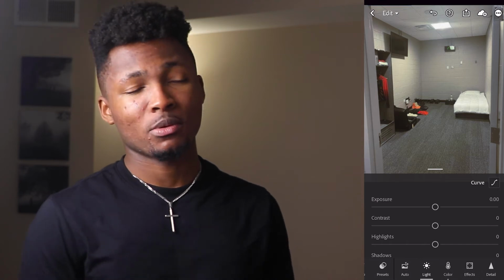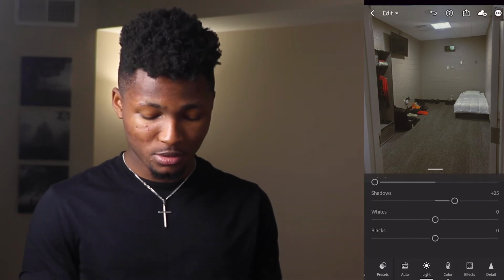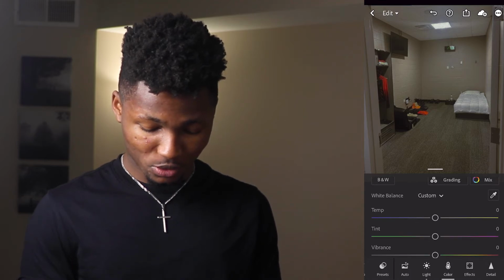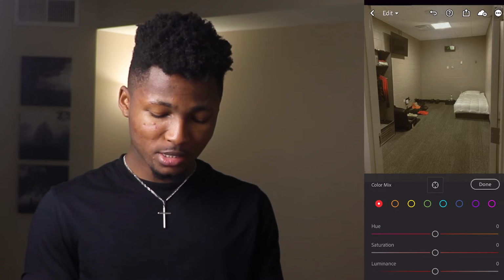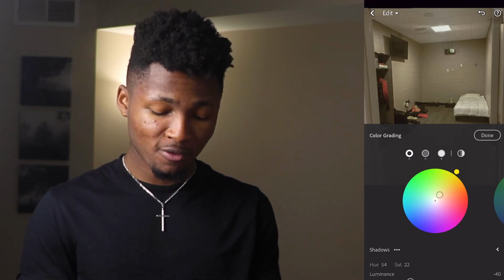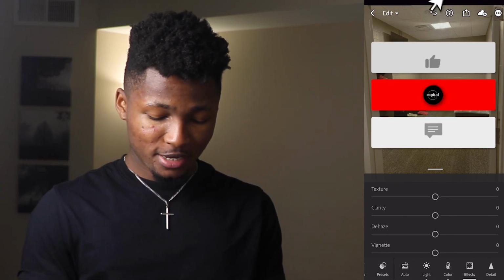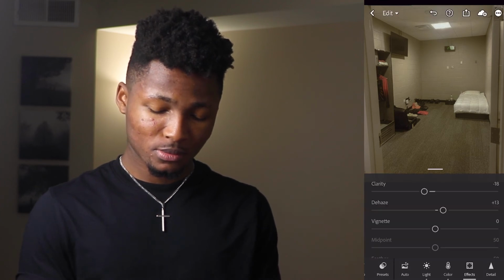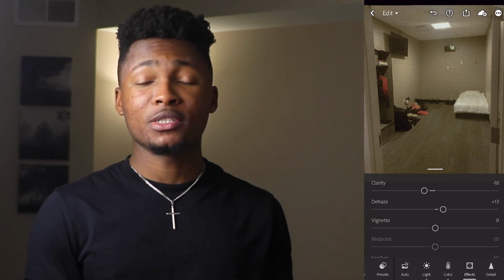Edit like KANYE WEST | DONDA | Lightroom mobile tutorial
GET IN TOUCH:
If you’d like to talk, I’d love to hear from you.

The music I used: Fugu vibes Spatial
Music from Uppbeat (free for Creators!):